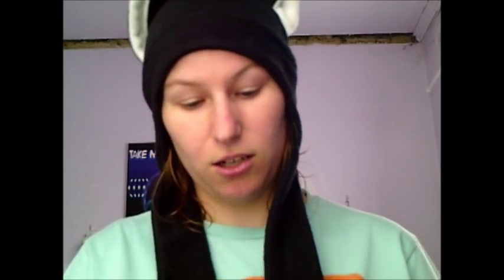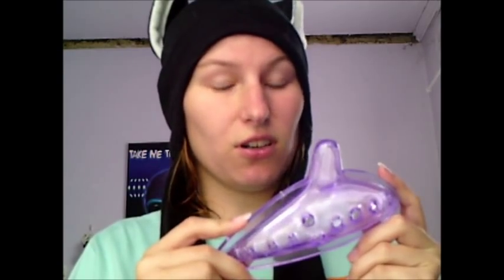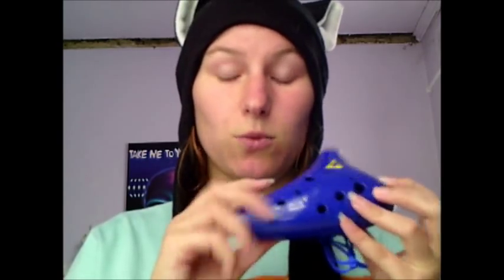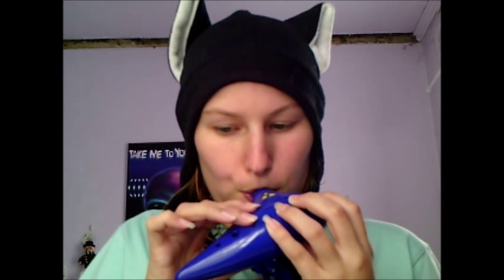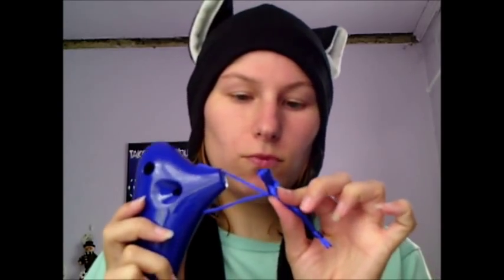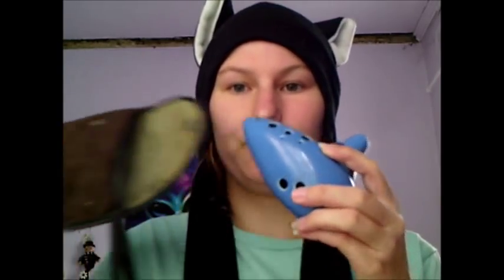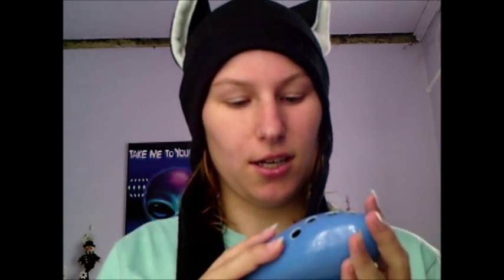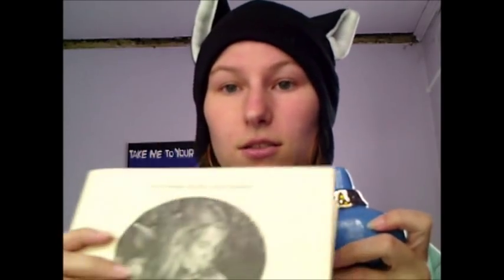Ocarina comparison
A comparison between a plastic 10 hole, plastic 12 hole and a ceramic 12 hole Ocarina. All are in the key of C.